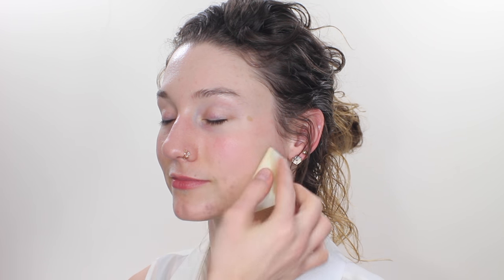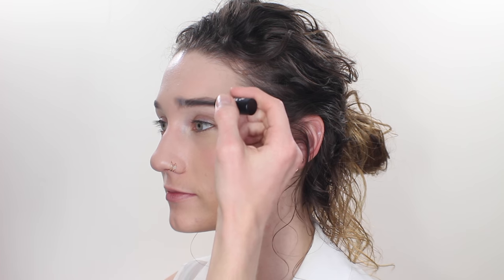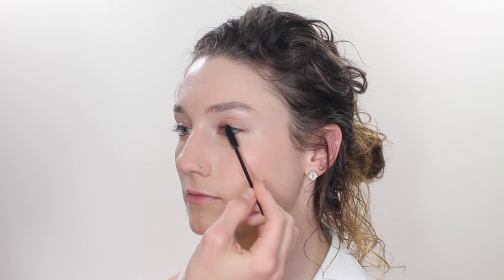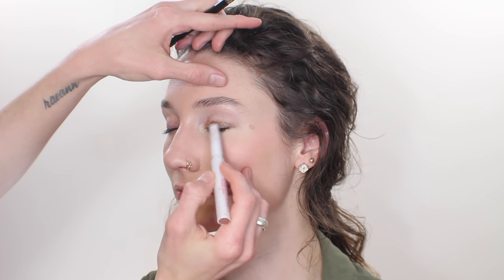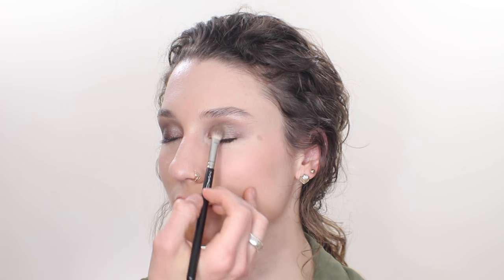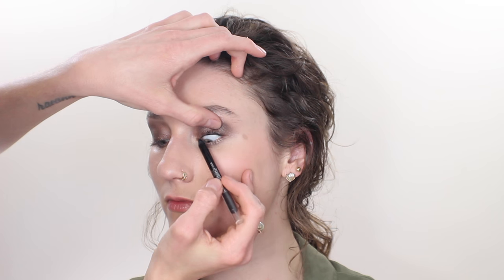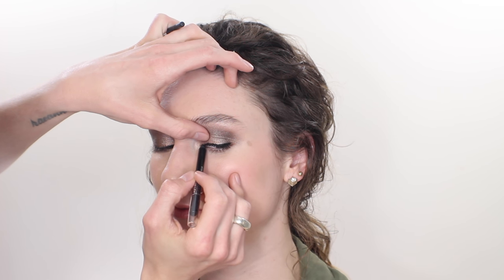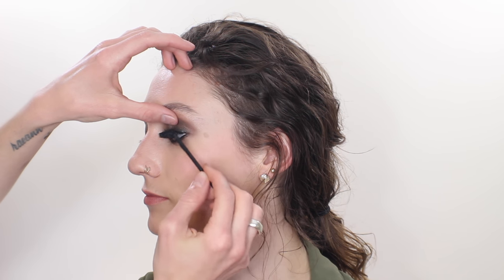Two Simple Signature Looks :: JonathanCurtisOnYT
Today I’m showing you my Two Simple Signature Looks on Kaley! From work to weekend, or day to night, play with these looks and let your natural beauty shine through!

Products Featured:
Laura Geller Spackle Treatment Soothing Make-Up Primer
Lancome Teint Idole Ultra 24H Long Wear Makeup - 215N
Onomie Powerful Priming Serum
Onomie Bright Concealing Elixir - Fair Warm
Cargo HD Illuminating Face Palette
Lancome Sourcils Definis - Chatain
Lancome Sourcils Styler - Transparent
Lancome Definicils Mascara - Brown
Ulta Beauty Contour Lip Pencil - Flesh
Elizabeth Arden 8-Hour Cream
Mally Evercolor Shadow Stick - Saddle Shimmer
Lancome Color Design 5-Pan - Chocolat Amande
Maybelline Lasting Drama Eyeliner - Sleek Onyx
Lancome Grandiose Extreme Mascara
Maybelline Color Sensational Creamy Matte Lip Color - Daringly Nude
Marc Jacobs O!Mega Bronze - Tantric